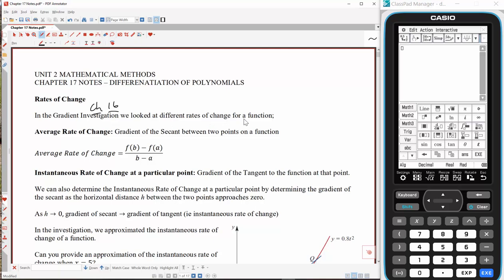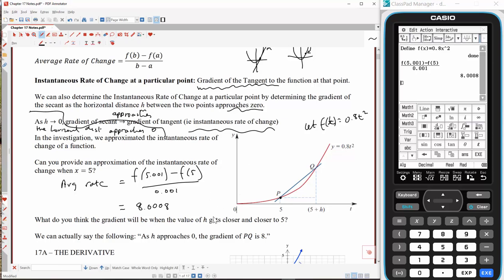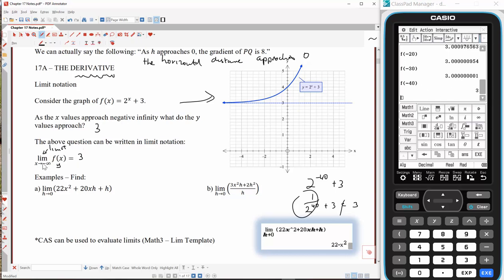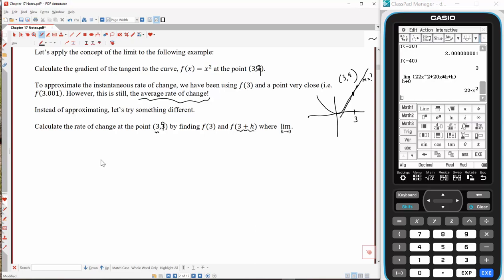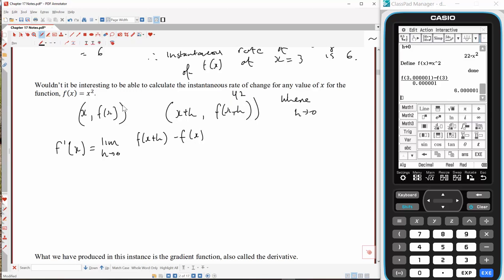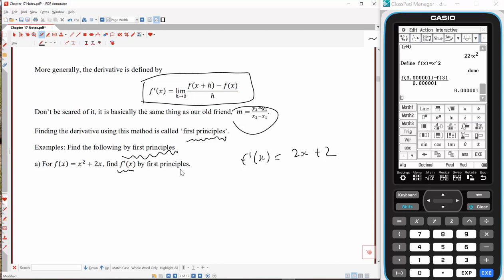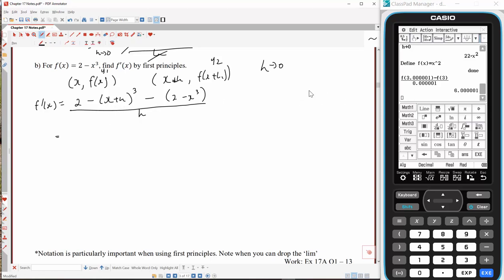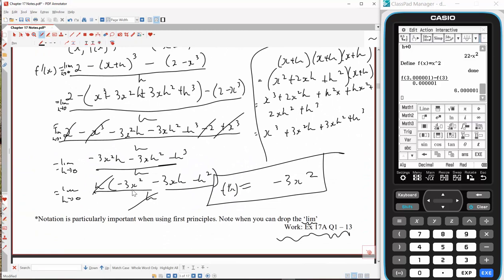The Derivative by First Principles